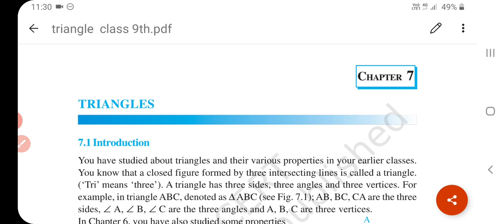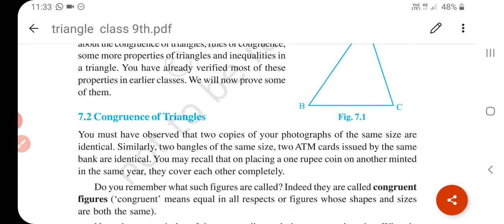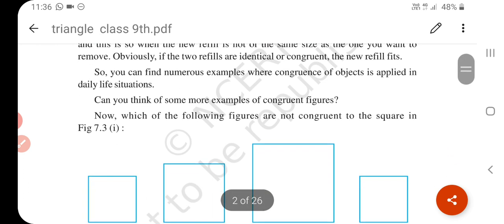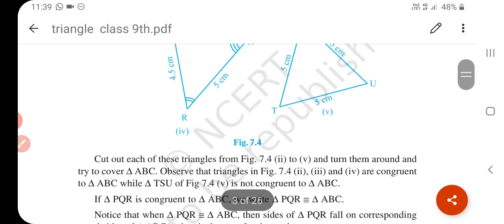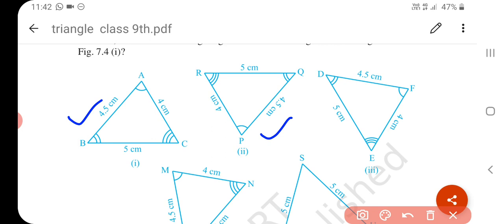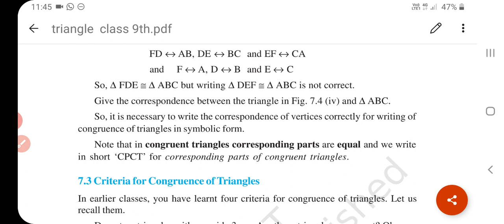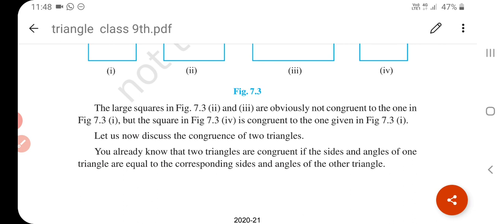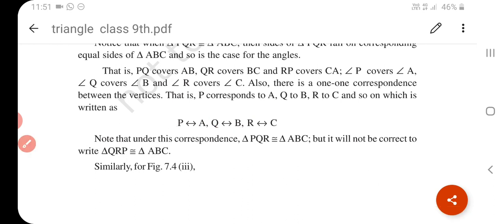Class 9th maths triangle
Introduction of triangle